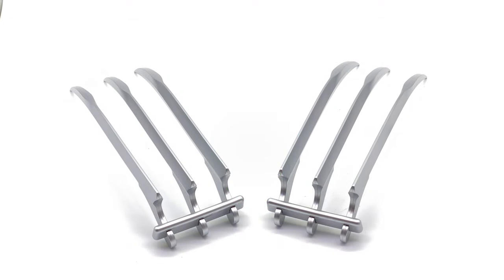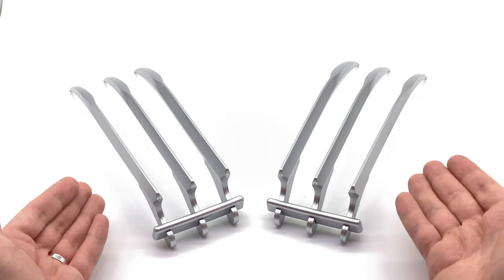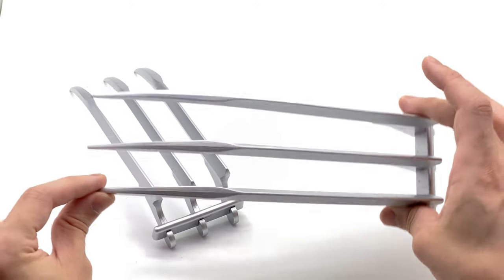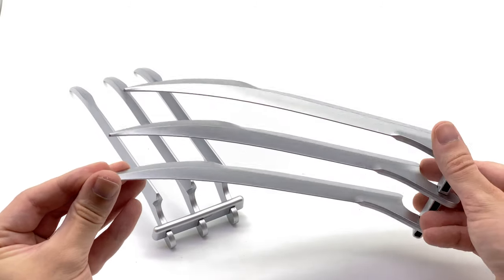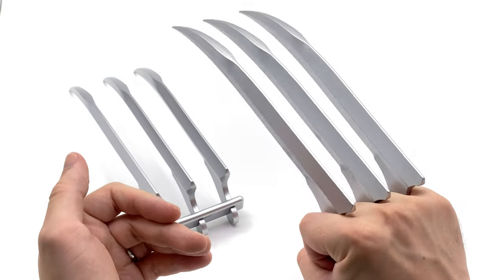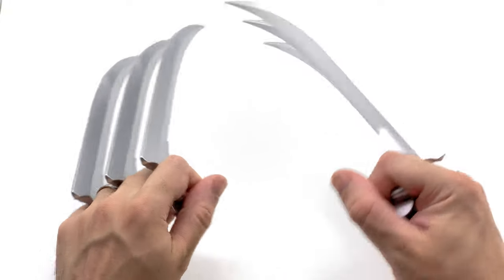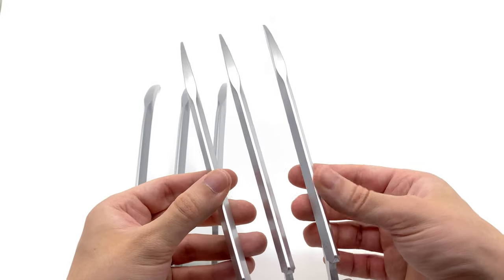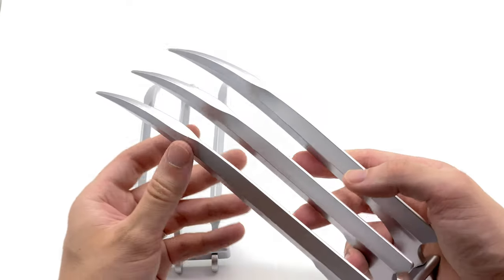Wolverine Claws Wearable Prop Unboxing & Review - Life Size Prop Replica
Life Size Movie Prop Replica X-Men Wolverine / Logan Claws wearable Unboxing and Review!

This is a 3rd Party Unlicensed figure. This is not a counterfeit item. This review represents my opinions on the product purchased with my own funds. This is a review, not a promotional video.